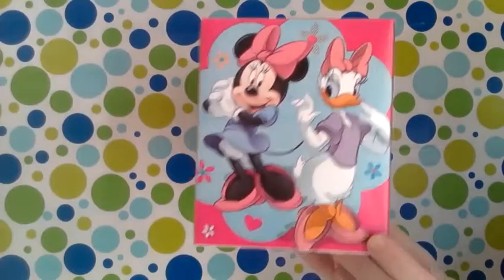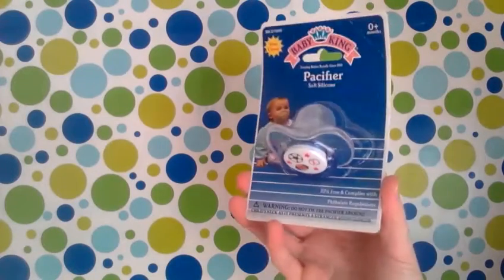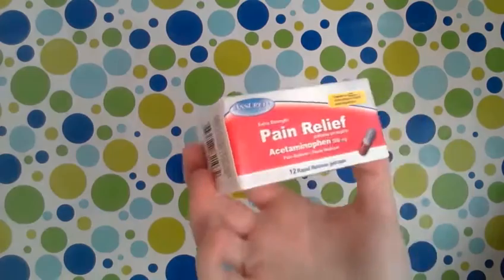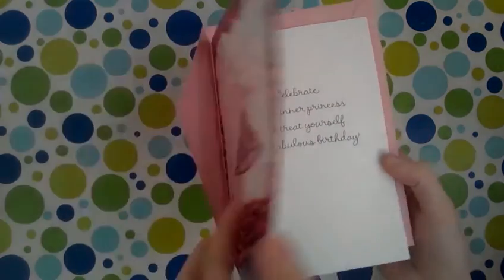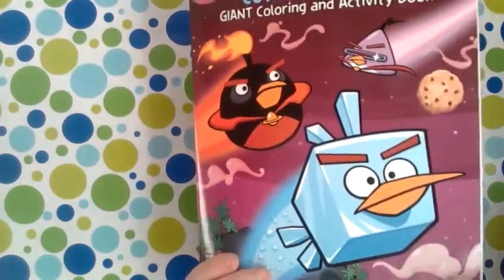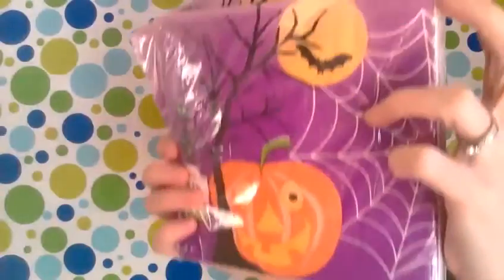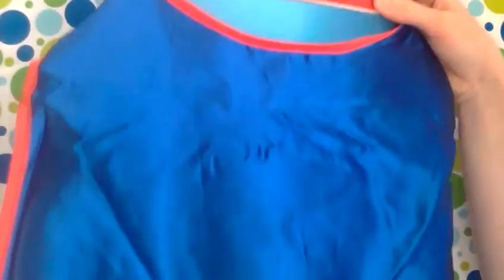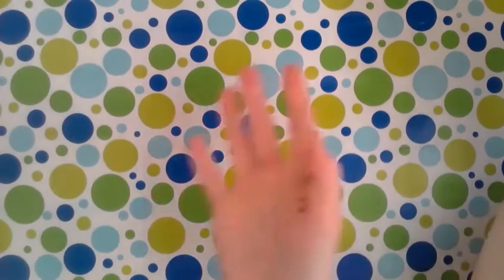Dollar Tree Haul!